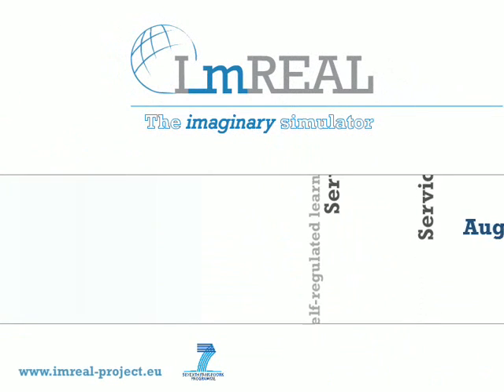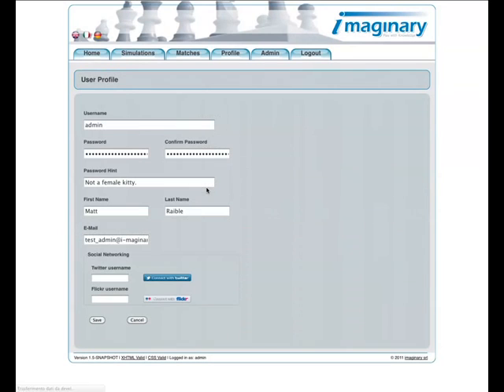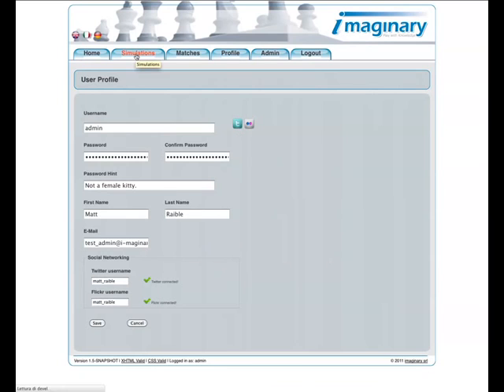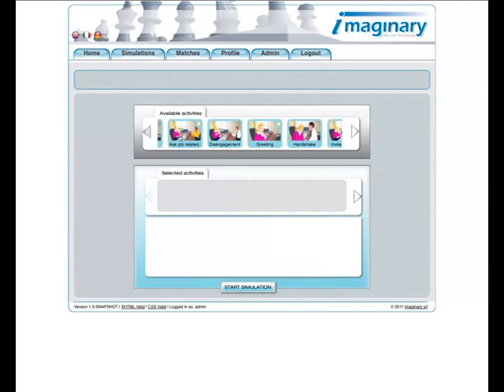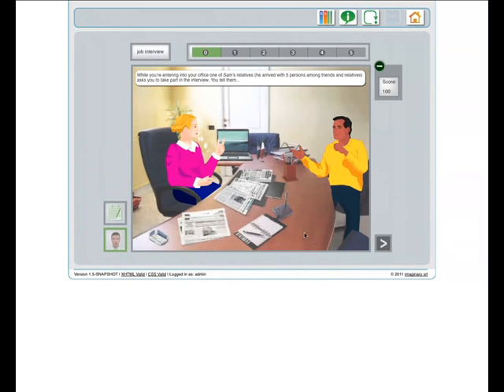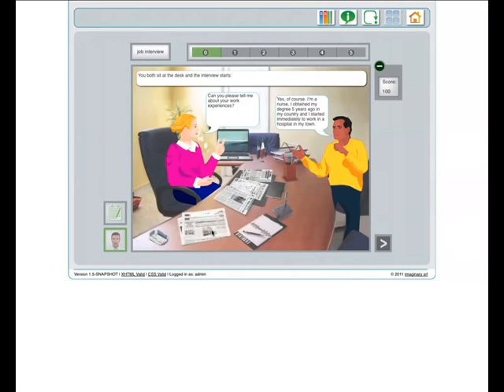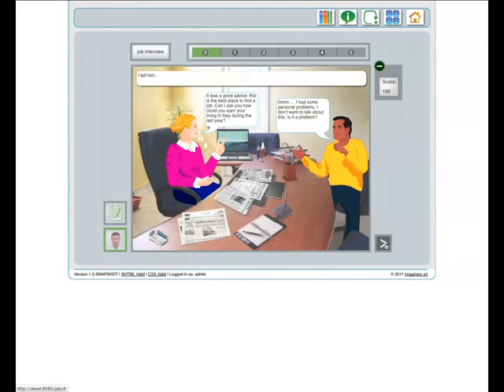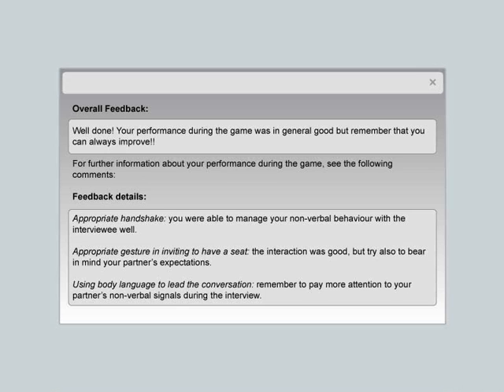ImREAL imaginary simulator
This video shows the present state of the imaginary augmented simulator in the ImREAL project.